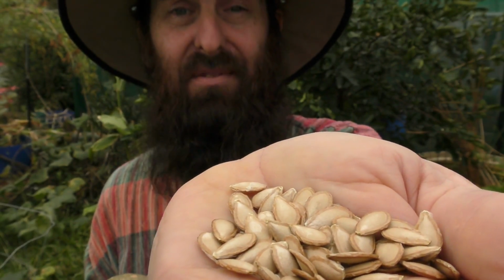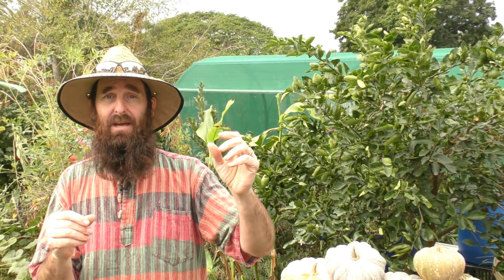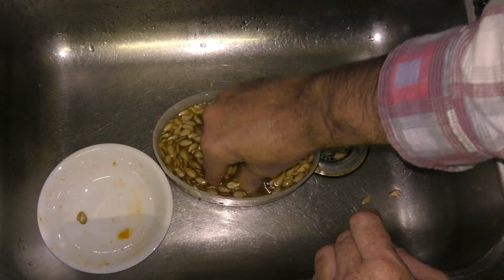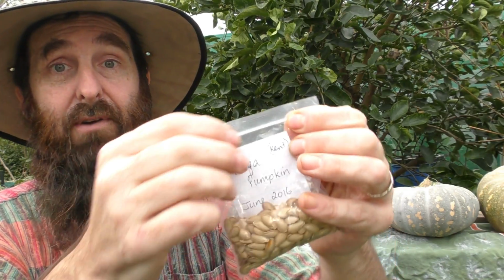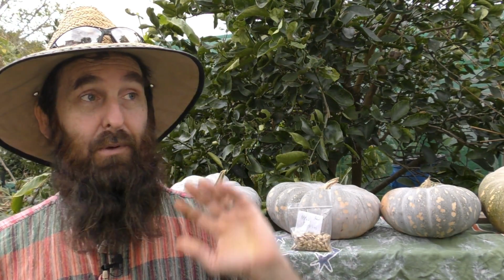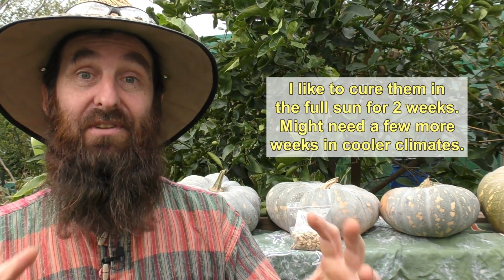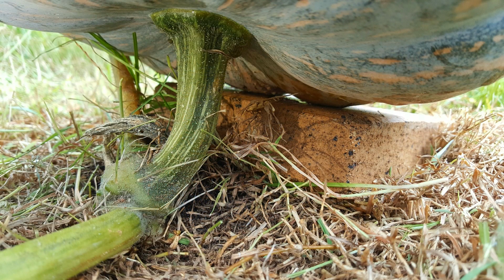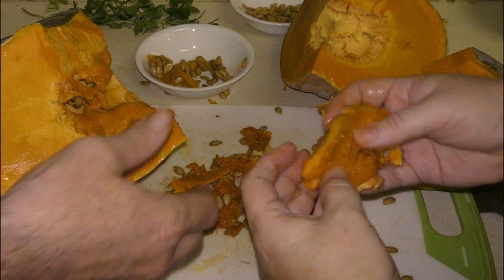How to Save Pumpkin Seeds, When to Harvest & a Few Other Tips.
Hi folks. Have been asked how we save pumpkin seeds & when is the best time to harvest the fruit so thought I'd answer them in a clip for those interested. Also added in a few tips that might help you out.

Here's the list of the Cucurbitaceae & which groups will cross pollinate with others. It might come in handy if you're wanting to save pure seed or even if you want to try your hand at breeding a new variety for yourself.

You can also find Bits Out the Back various social media where we post mini updates on the aquaponics, chooks, worms, wicking bed gardens & other small tidbits daily.

Have a great one everyone.
Rob.